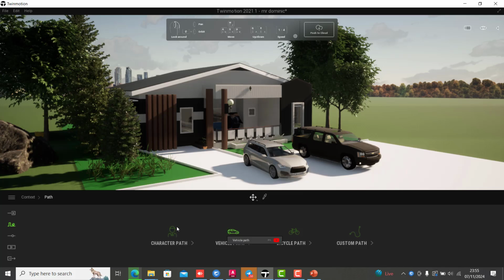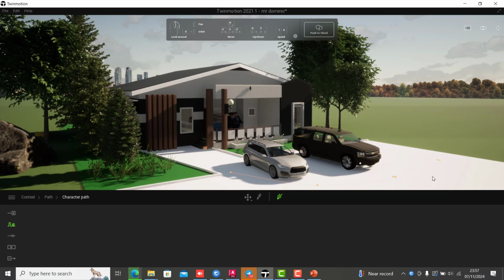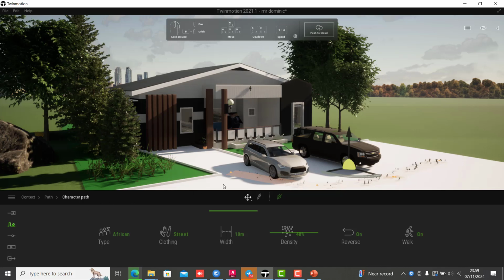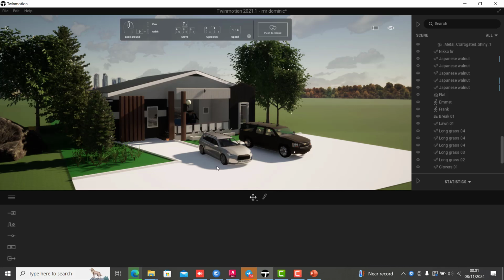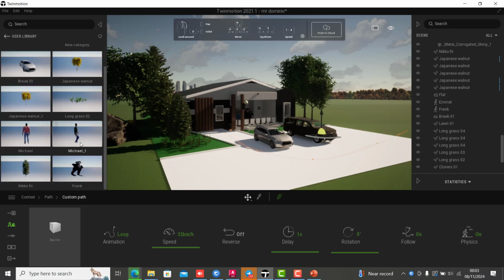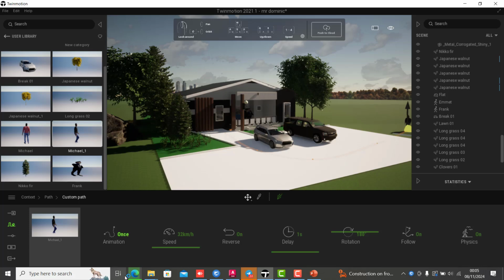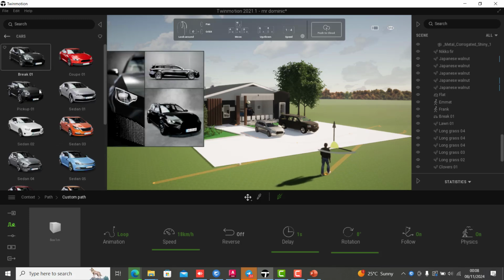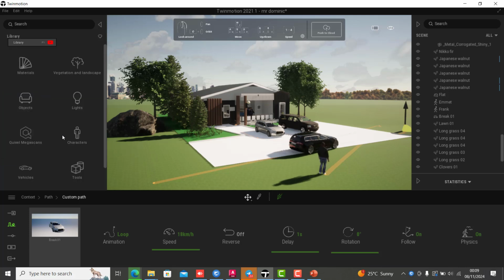Twinmotion Masterclass Episode 4